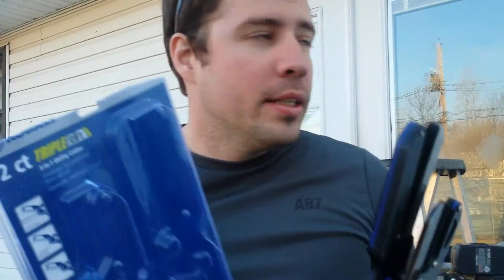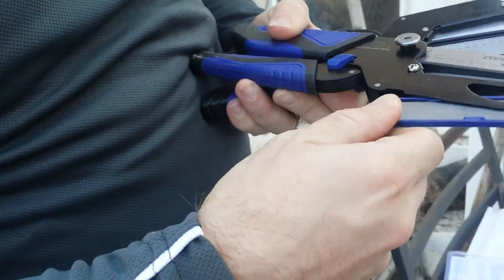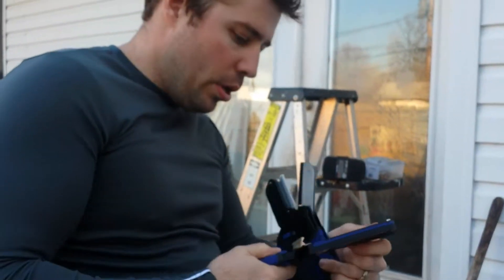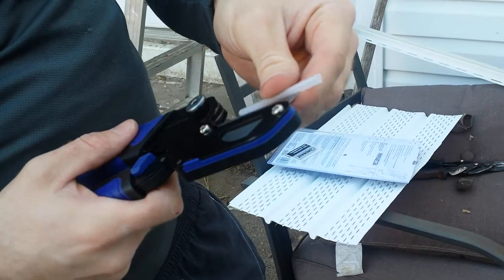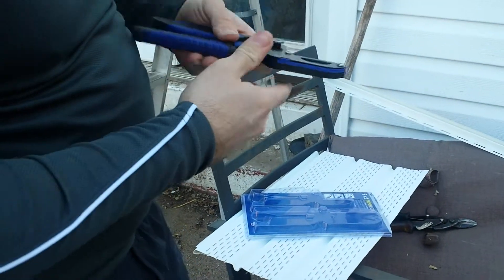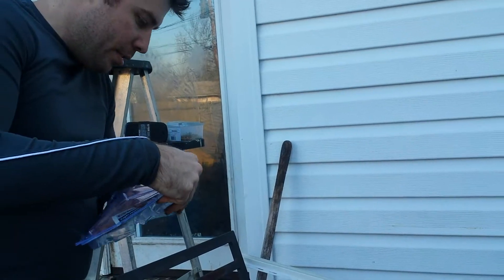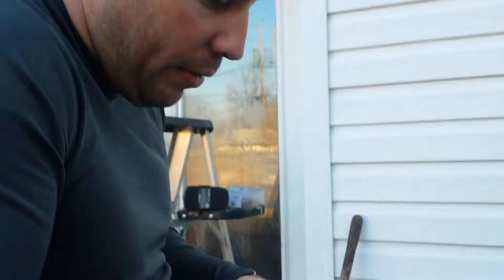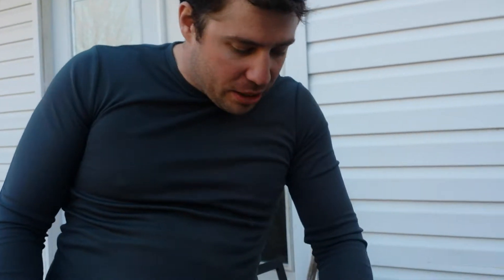Kobalt 2 pc triple cut 3 in 1 multifunction cutter, Shears, utility knife, saw set review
are jay reviewing the new Kobalt 2 pc triple cut 3 in 1 multifunction cutter, Shears, utility knife, saw set review.